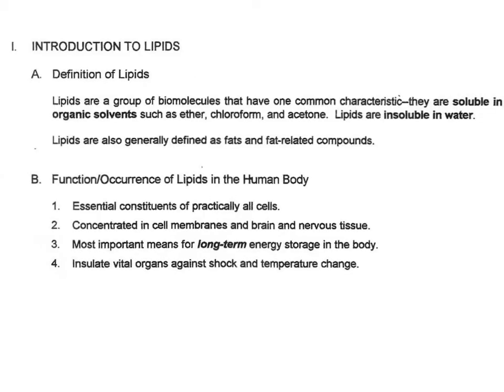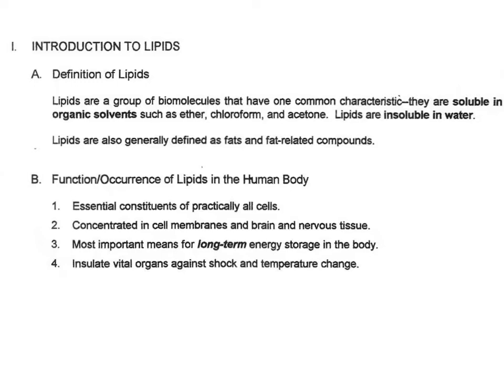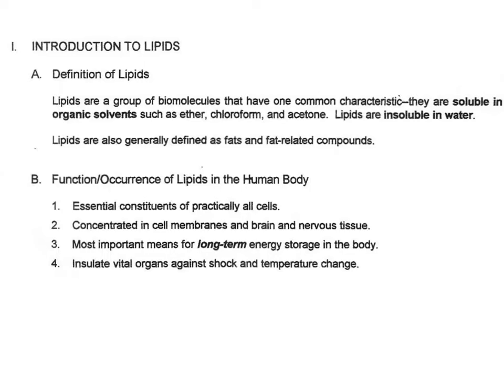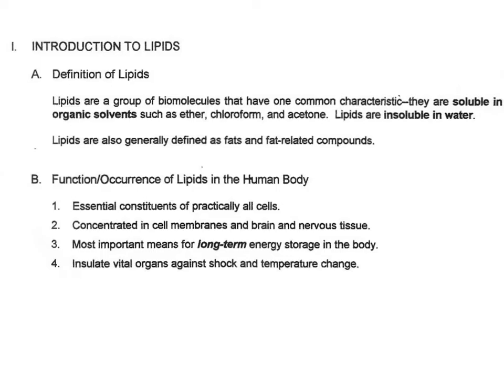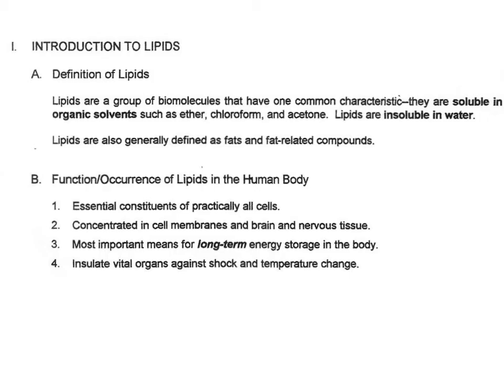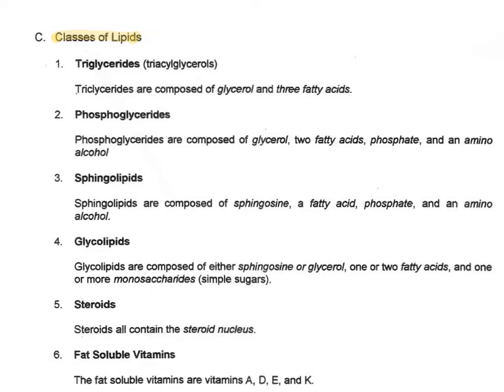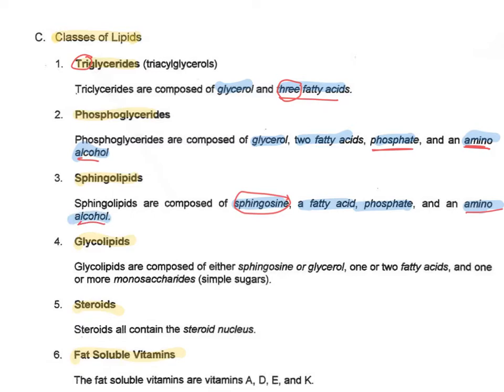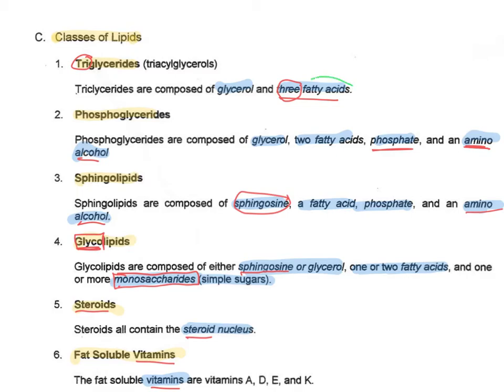100U5p2 Lipids Overview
Cerritos College Chemistry 100 Allied Health GOB.
Unit 5 Biochemistry
Lipids. overview